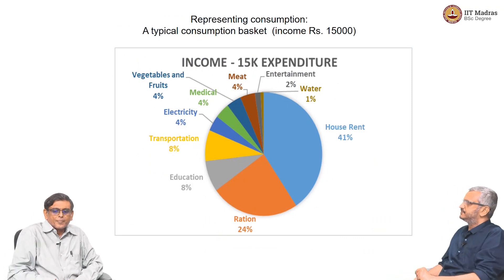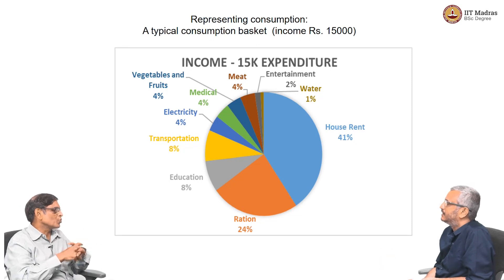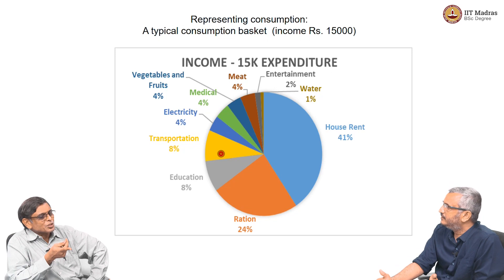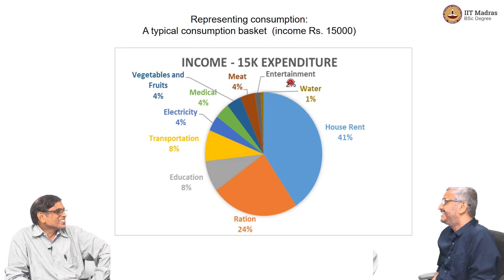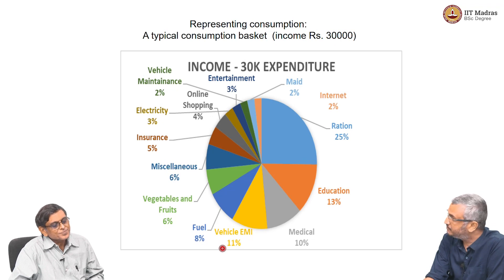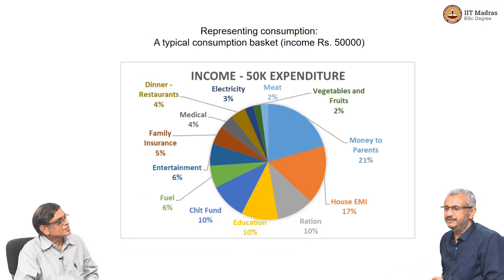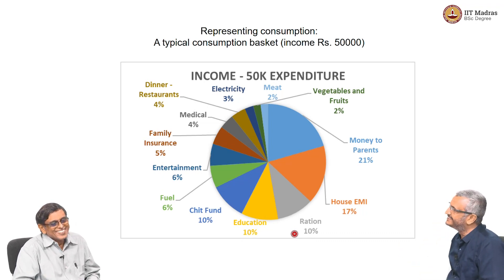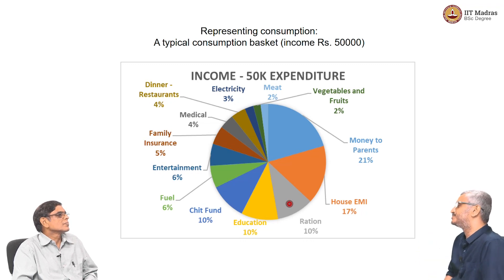W1L4_Consumption baskets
1) Dissecting consumption via consumption baskets,
2) Examples of different types of households and their consumption patters IIT Madras welcomes you to the world’s first BSc Degree program in Programming and Data Science. This program was designed for students and working professionals from various educational backgrounds and different age groups to give them an opportunity to study from IIT Madras without having to write the JEE.  Through our online programs, we help our learners to get access to a world-class curriculum in Data Science and Programming.